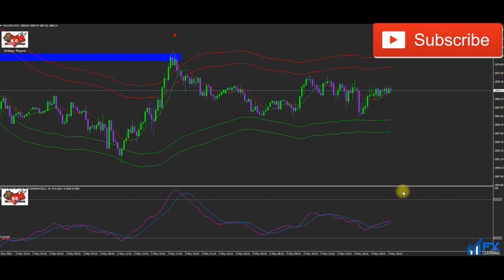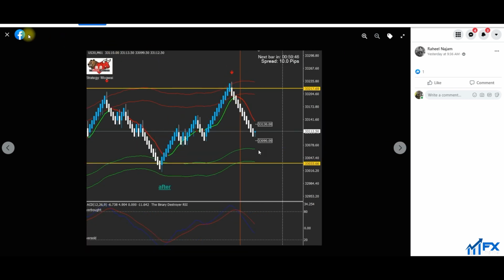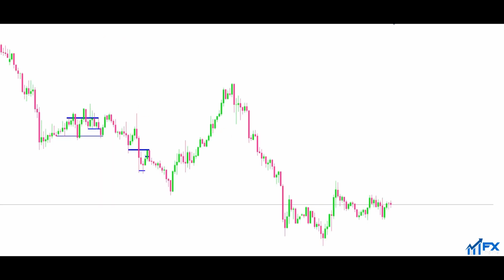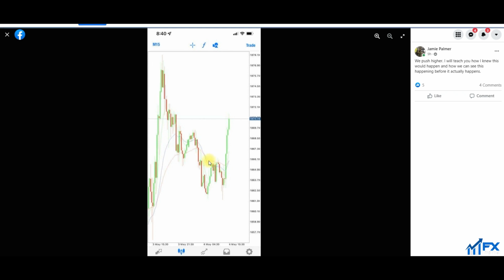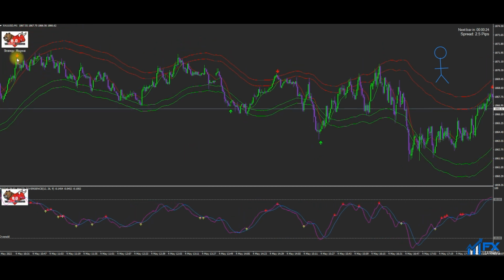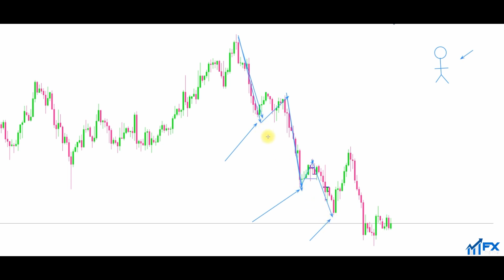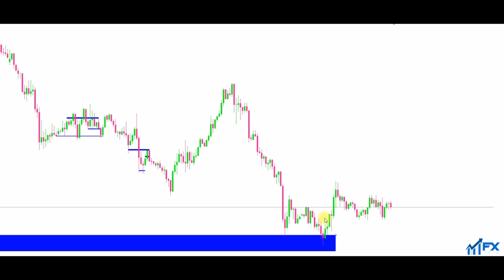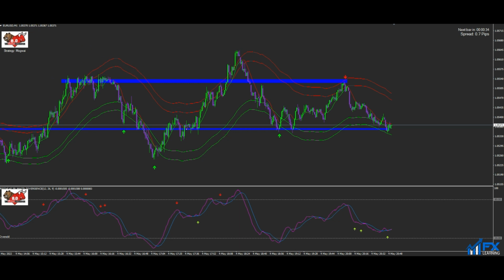500 PIP Sell On Gold - How I Knew It Would Drop!!!!